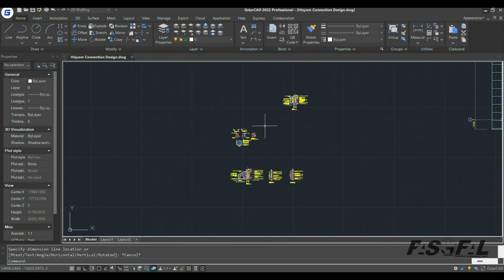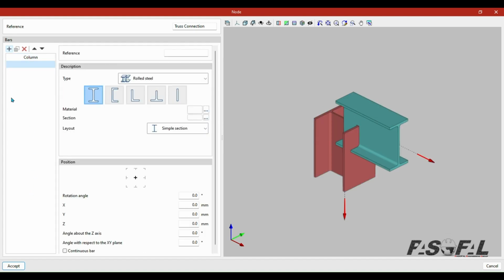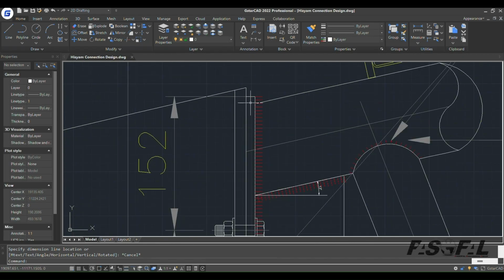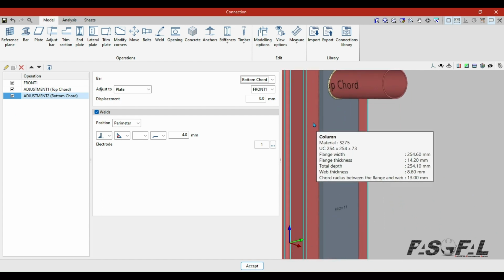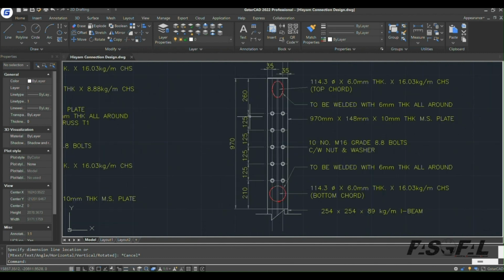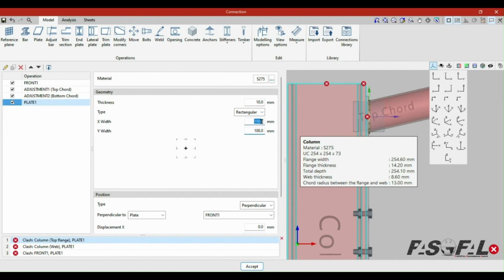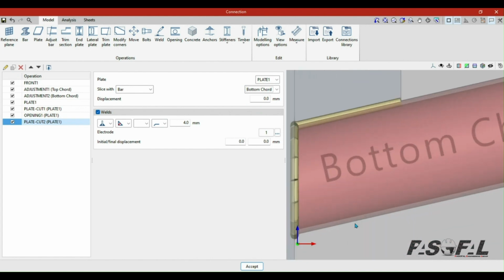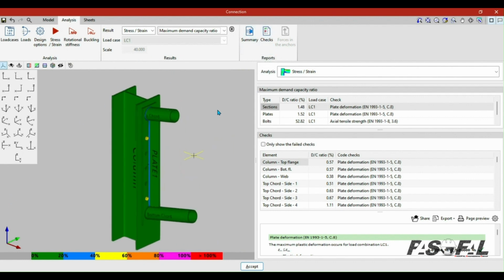How to Design CHS Truss Connections in CYPE Connect Steel (CCS), version 2024.f